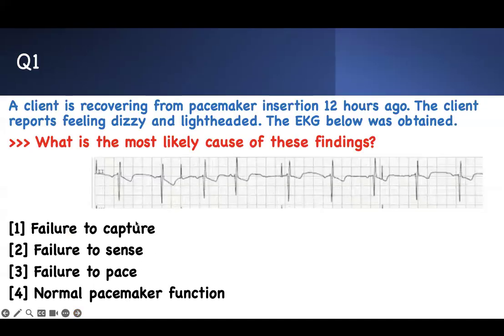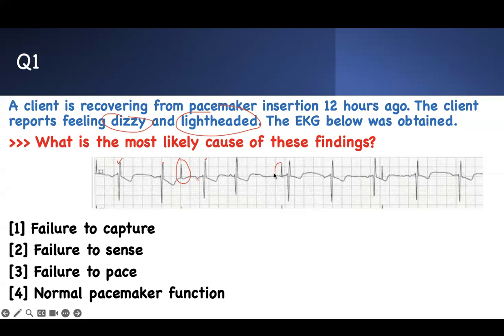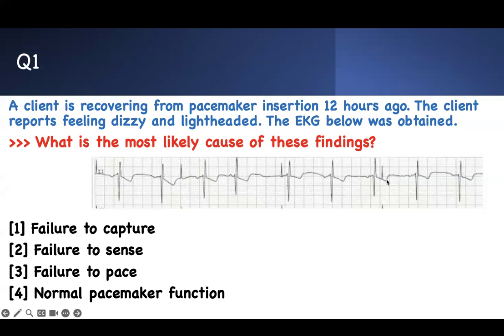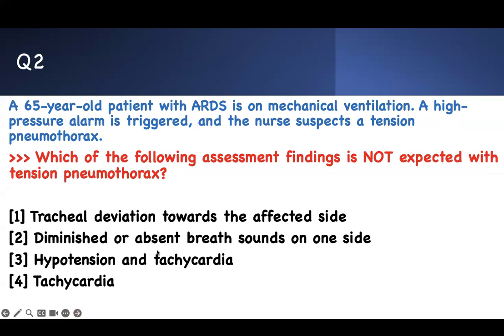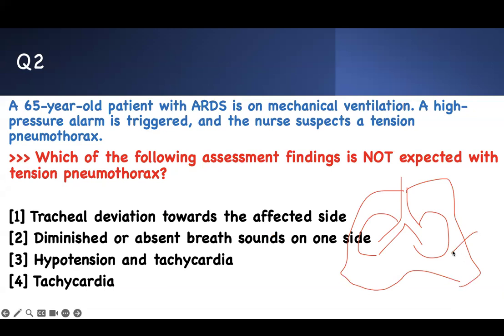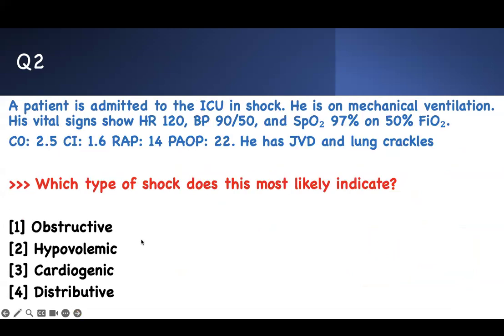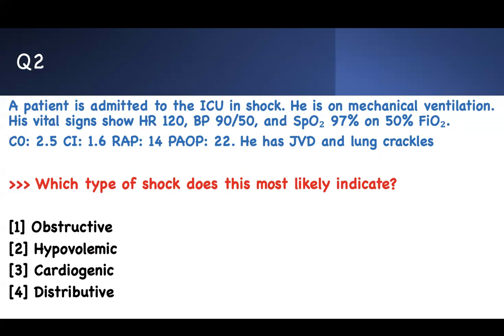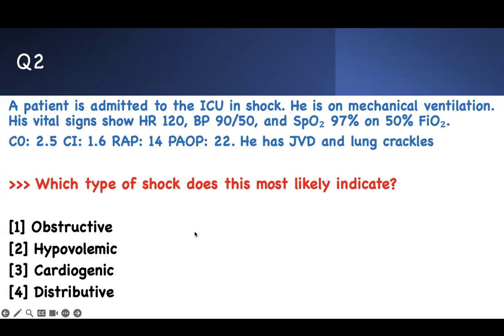CCRN Prep Cardiovascular Drill: Rapid Fire Practice Questions Review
CCRN Prep Cardiovascular cardiac review Drill video#5  with Rapid Fire Practice Questions and Review. Ready for a rapid-fire ccrn cardiovascular drill packed with high-yield practice questions! whether you're prepping for the ccrn exam or brushing up on critical care concepts, this video is designed to boost your confidence and sharpen your clinical judgment. we’ll break down each question with clear rationales to help you think like a critical care nurse.

perfect for icu nurses, nursing students, and anyone getting ready to crush the ccrn exam. hit play, grab your notes, and let's get started.